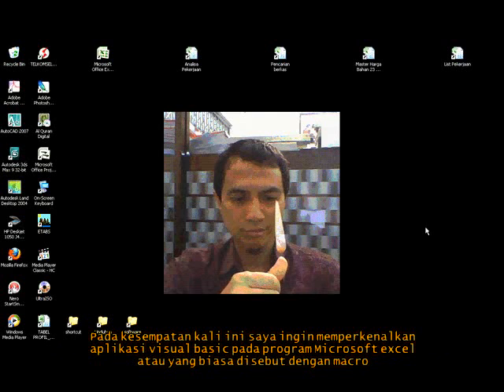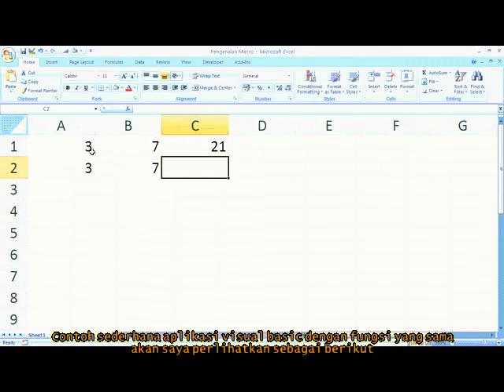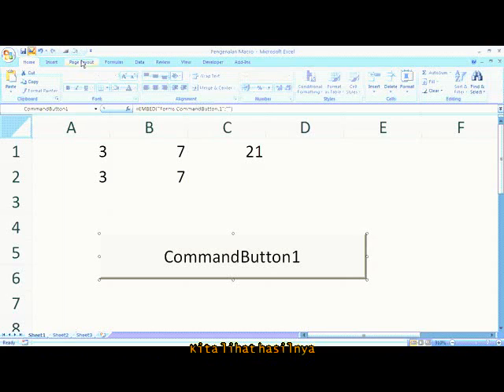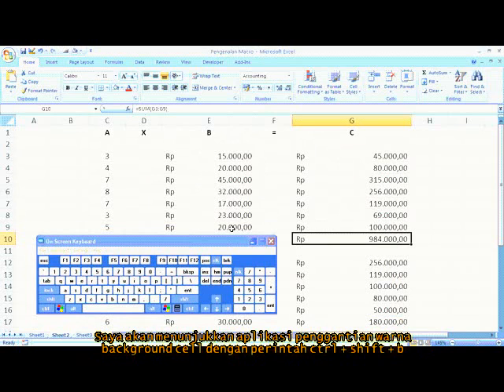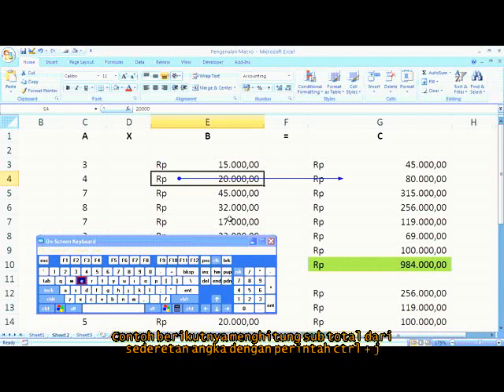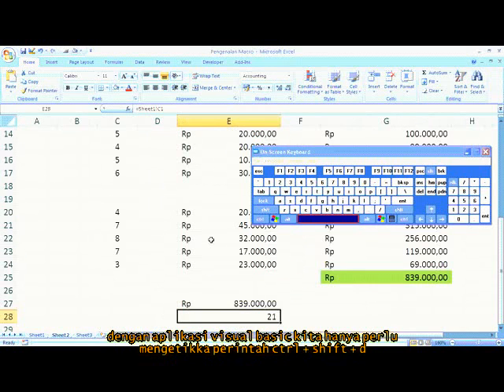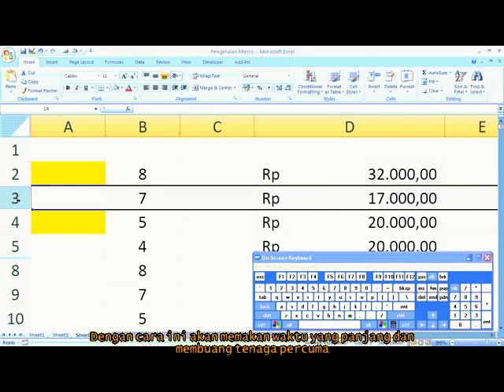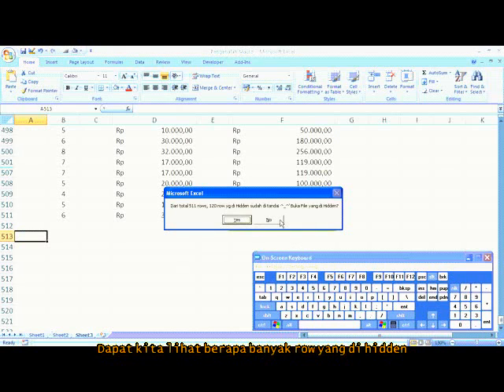Pengenalan Macro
Aplikasi visual basic pada program microsoft excel